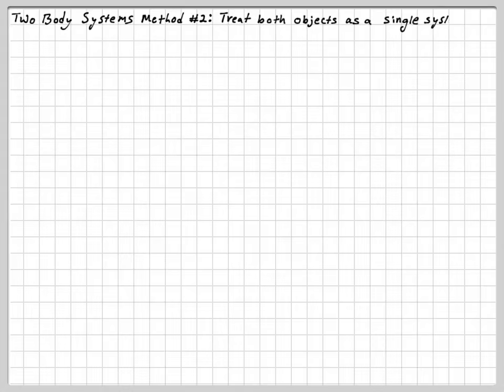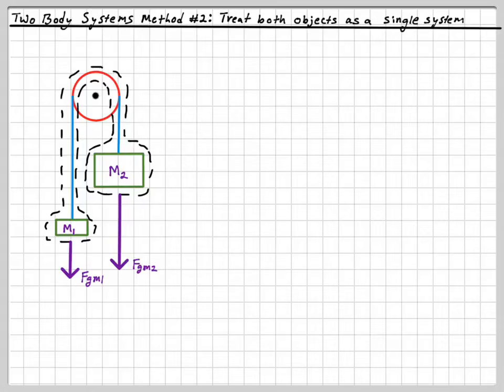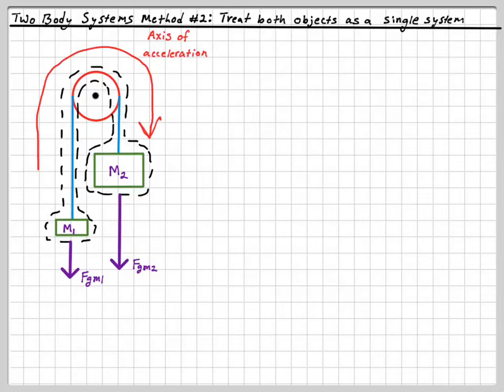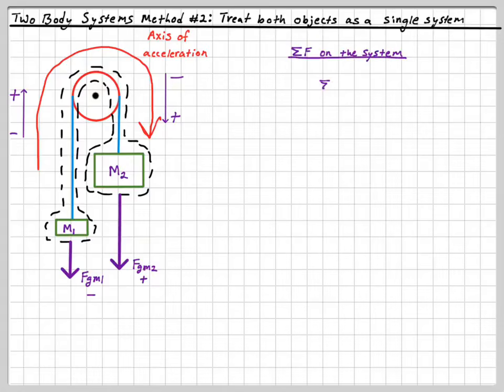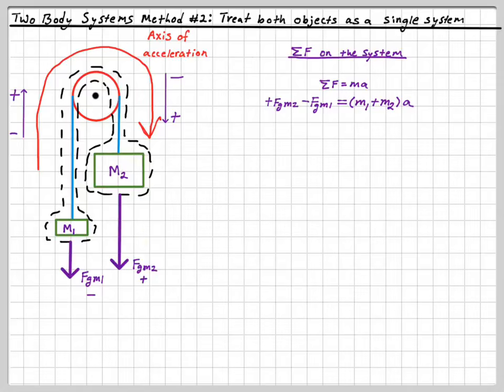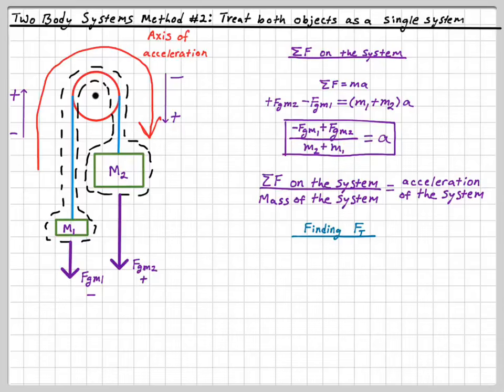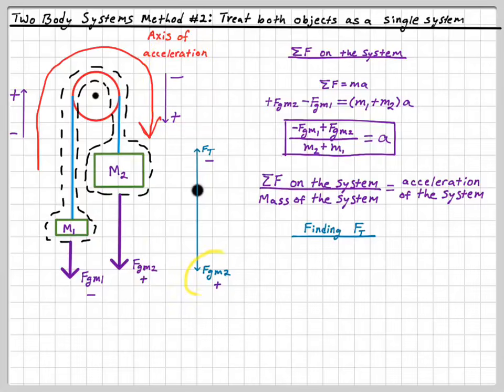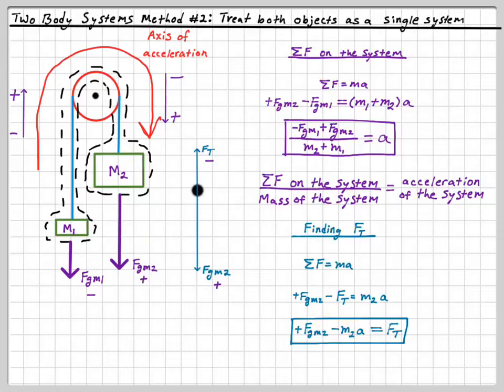Two Body System Treat Both objects as a single system